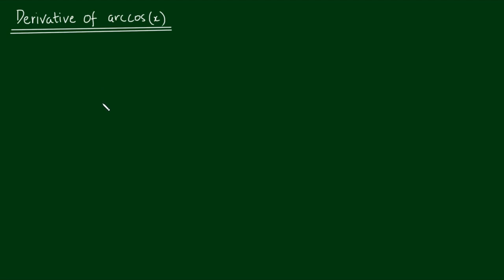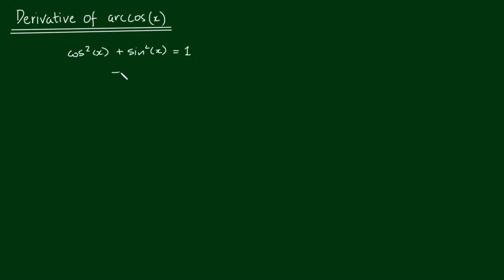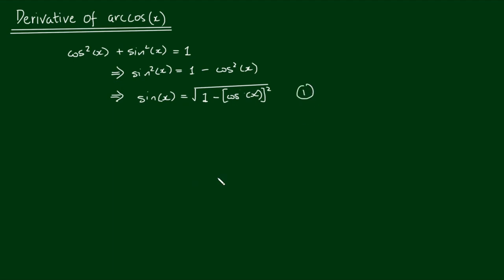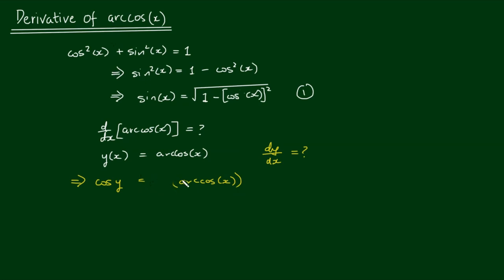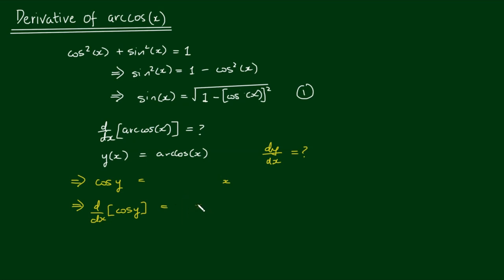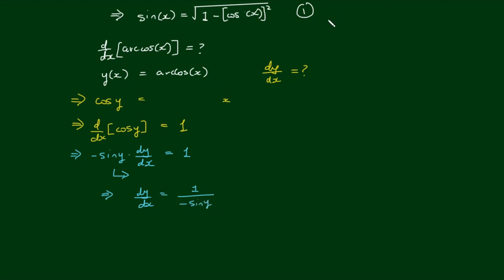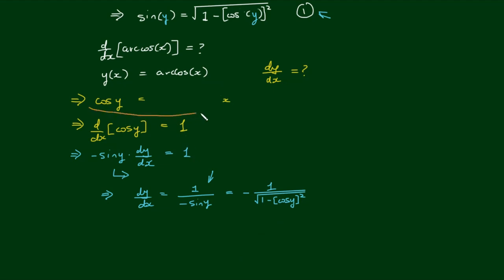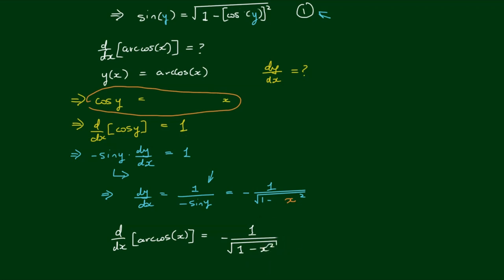Differentiate Inverse Cosine - arccos(x) - d/dx [ cos^-1(x) ]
In this video, we work through the steps to find the derivative of the inverse cosine function.

First we begin with the Pythagorean identity cos^2(y) + sin^2(y) = 1, then rearranging, we get:

cos^2(y) = 1 - sin^2(y).

Then taking the square root, we get...

cos(y) = sqrt(1 - sin^2(x))

which looks rather like a trigonometric substitution in reverse.